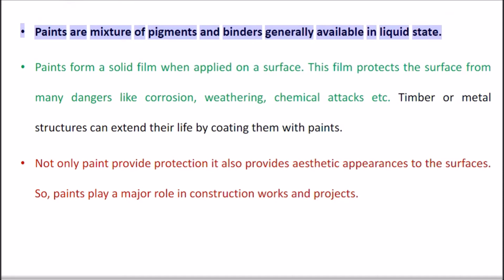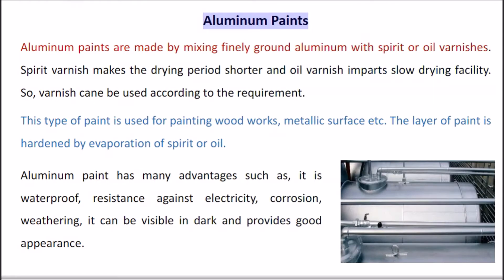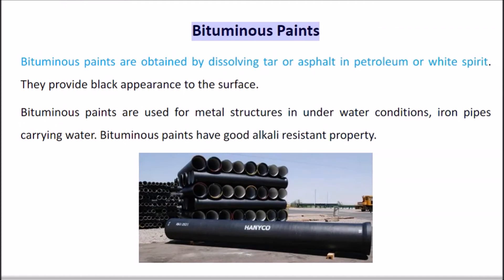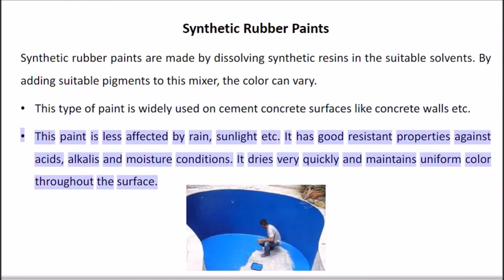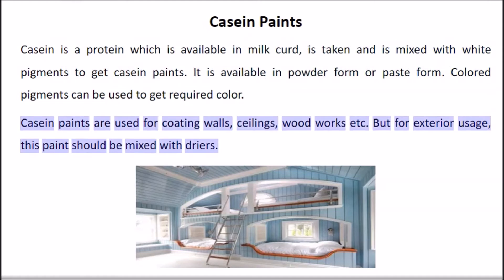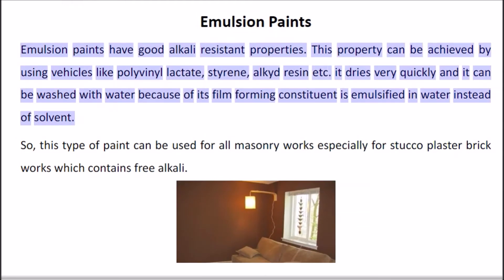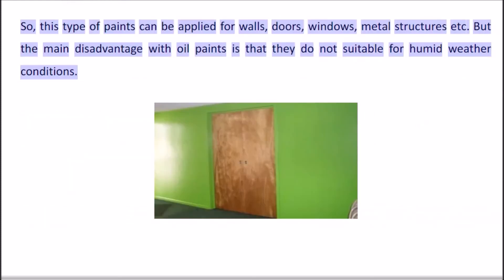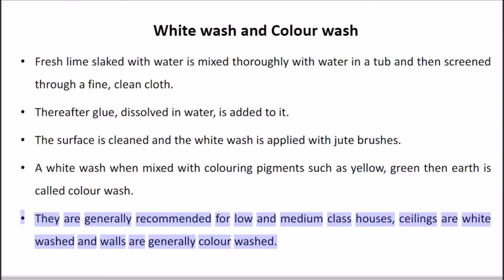Building Materials - Paints and their types, Applications in Construction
In this video, we will learn about the paints and their types and use in the construction industry.